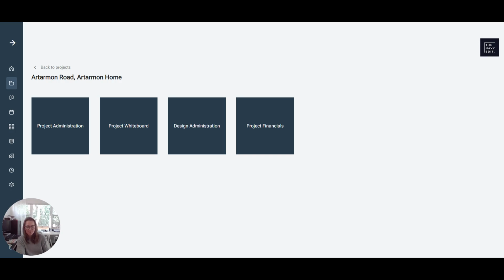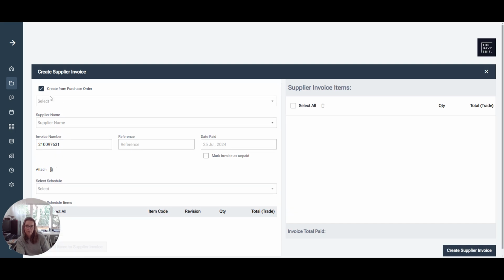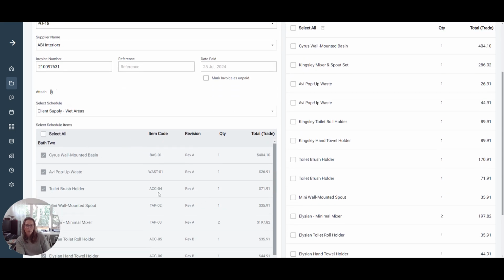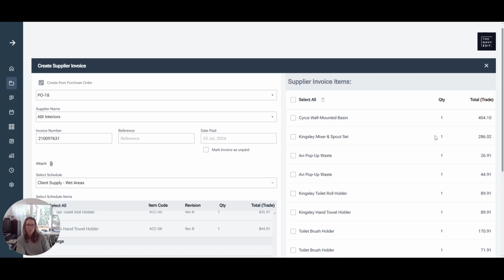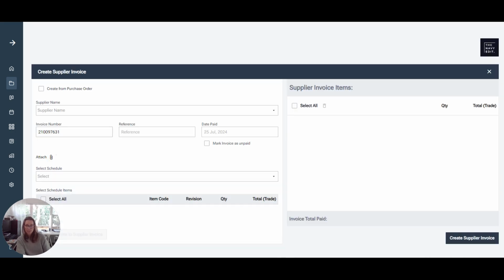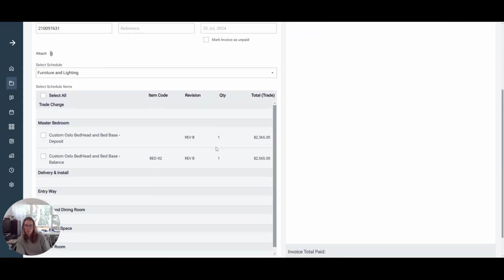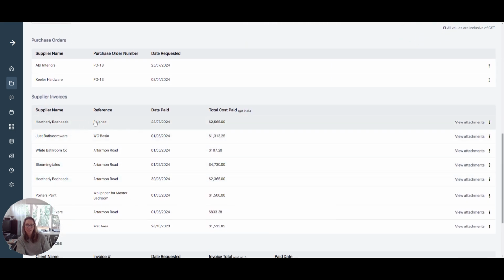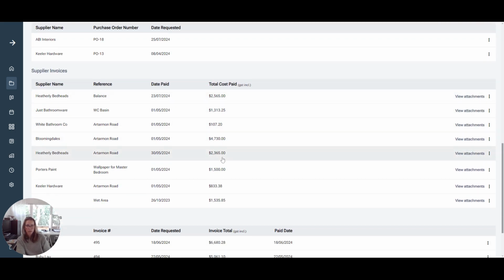27. Day Twenty Seven - Tracking supplier invoices.